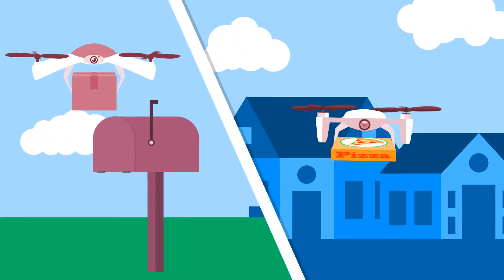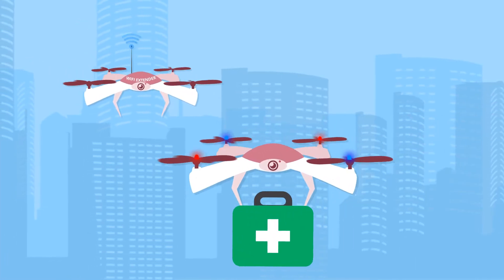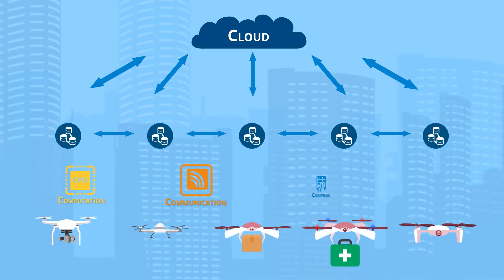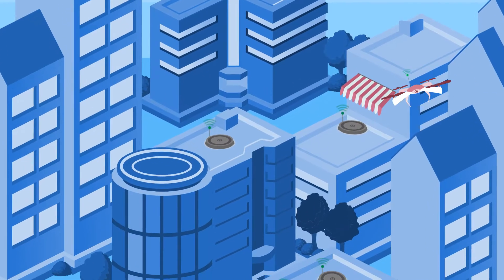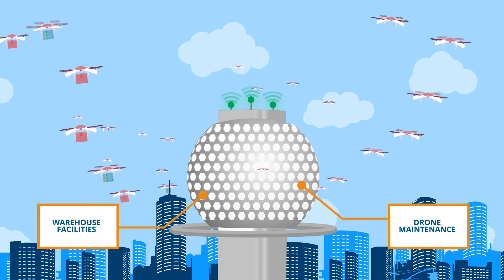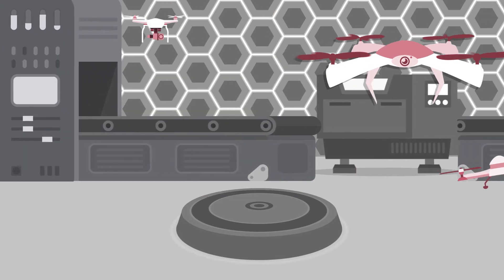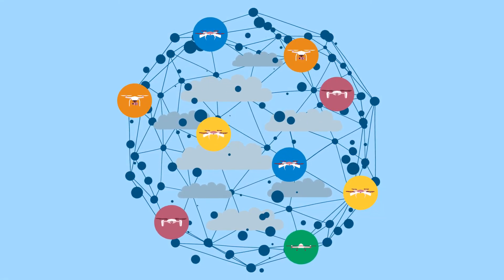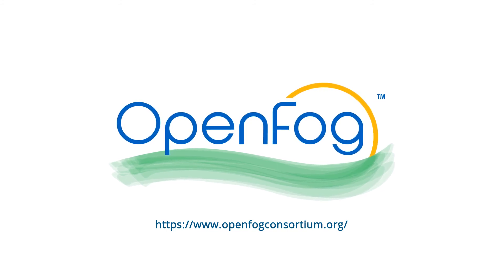Drones in Fog Computing - 2 min overview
Look!  Up in the sky!  It's a bird... it's a plane... it's supper delivery time! Drones are coming soon to a landing pod near you.  Here's a quick look at how it works.